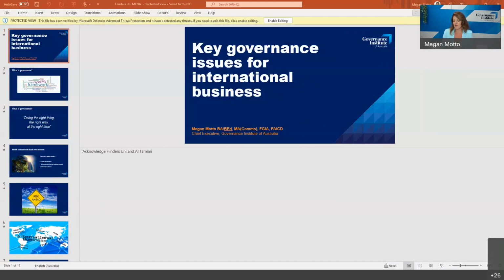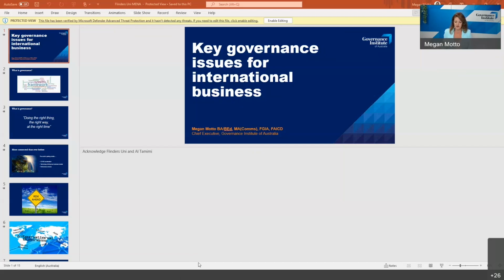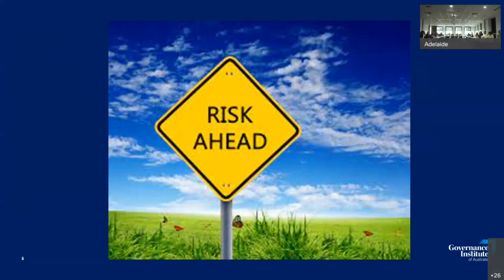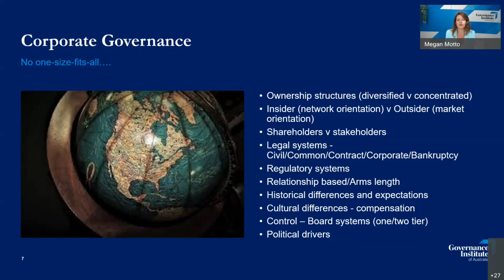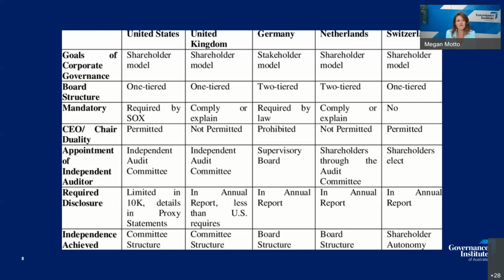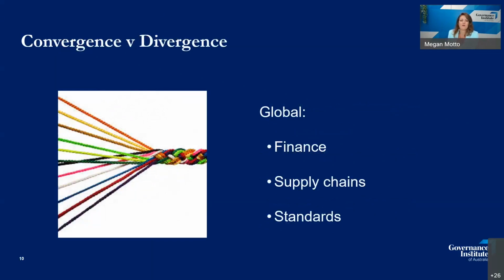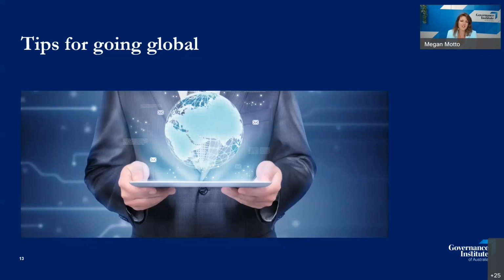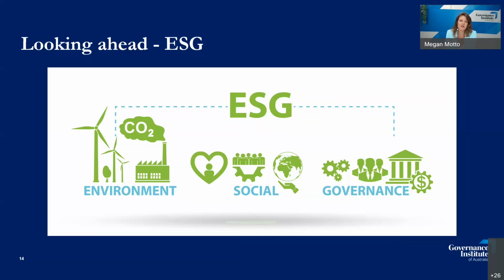Megan Motto – CEO, Governance Institute Australia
‘The governance issues that are critical to international business and trade – and why you need to put ESG on your radar in 2022’